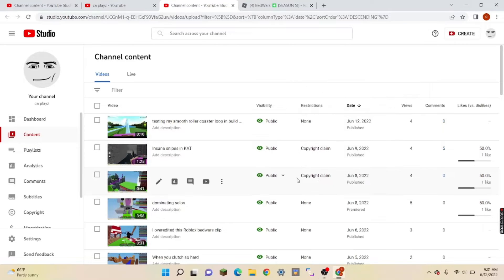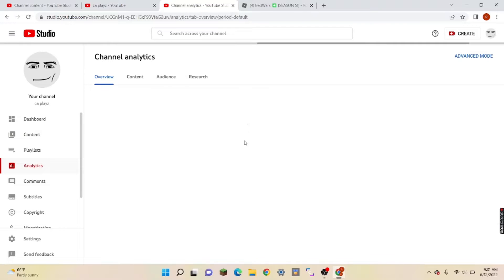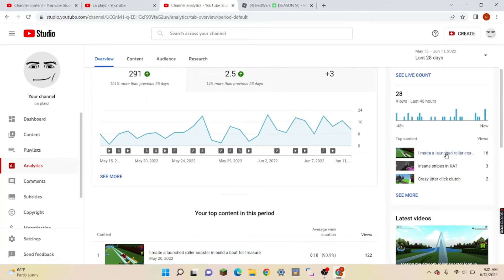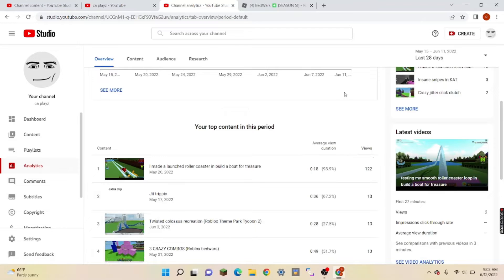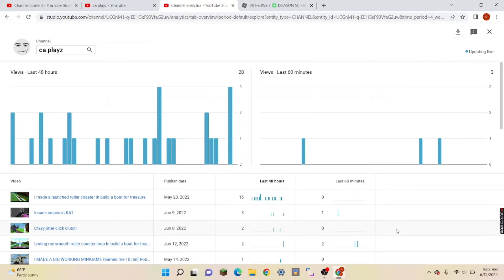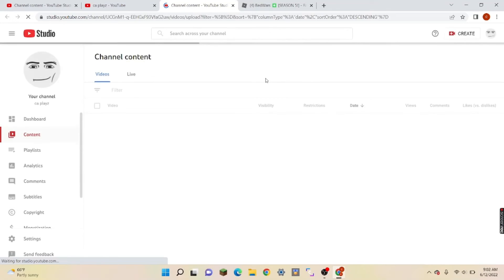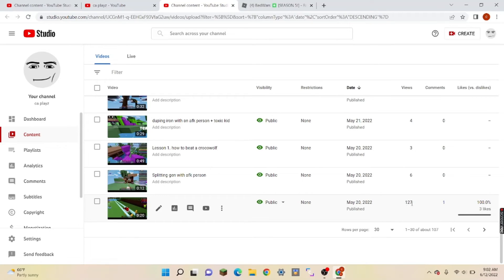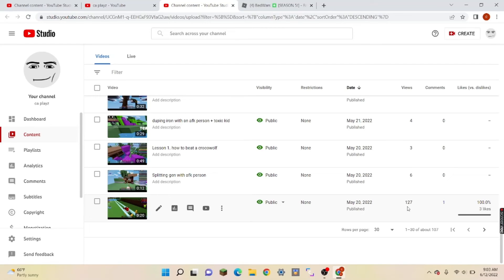OMG HOW SO MANY VIEWS